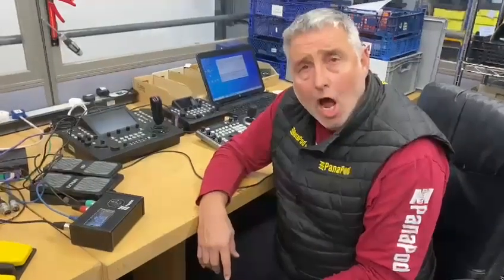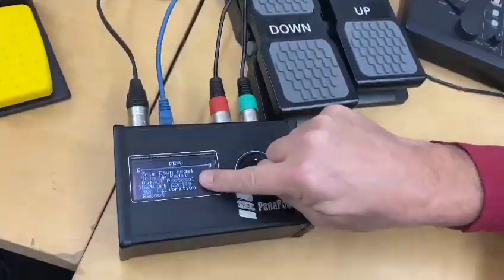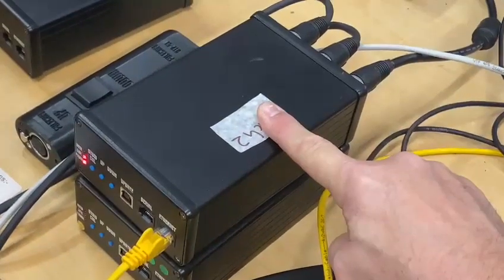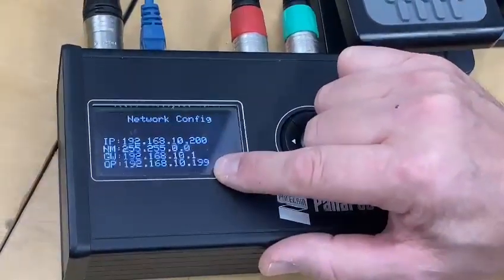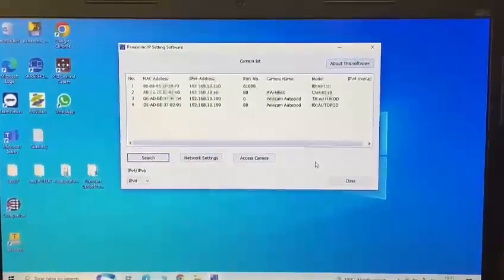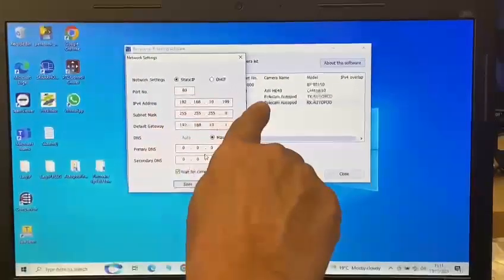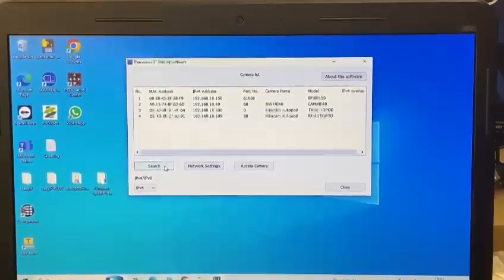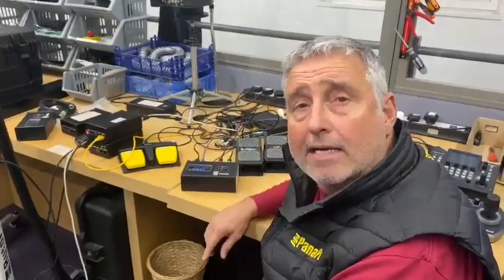IP address information for AutoPod+ and PanaPod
A quick overview of IP address configuration for AutoPod+ and PanaPod from Polecam.